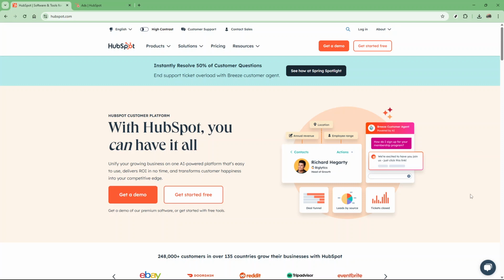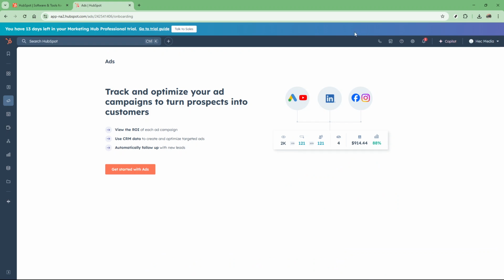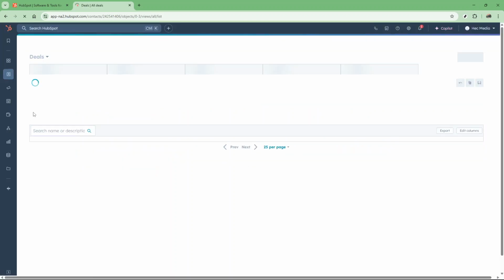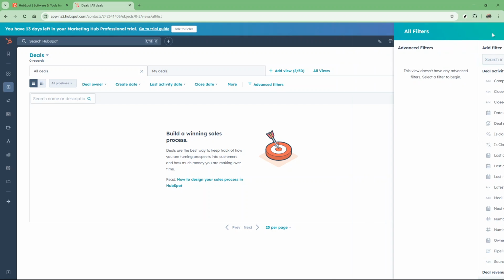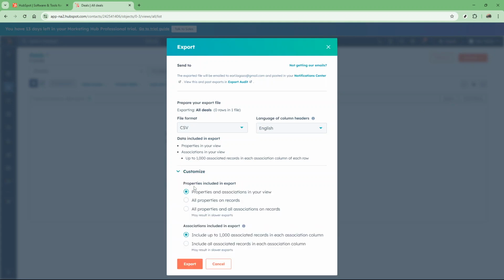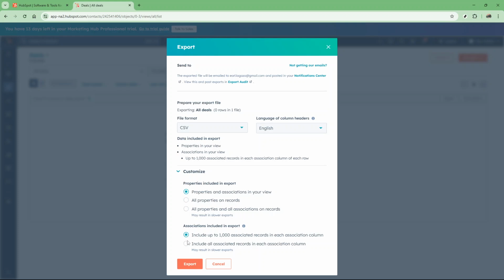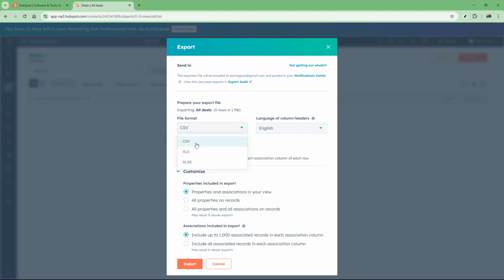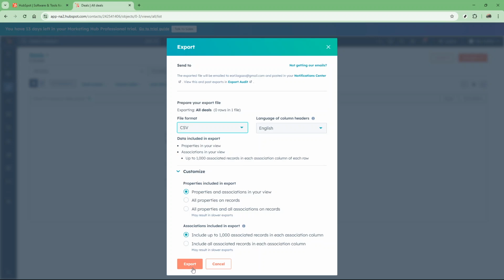How to Export Hubspot Deals [2025 Full Guide]